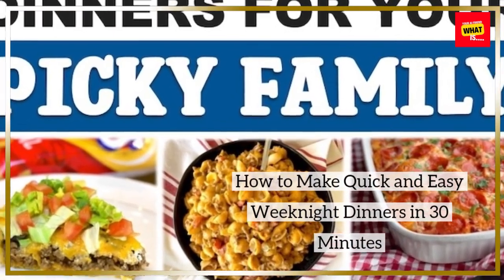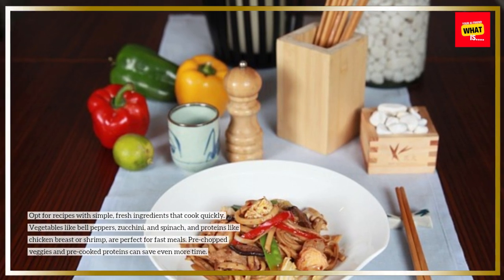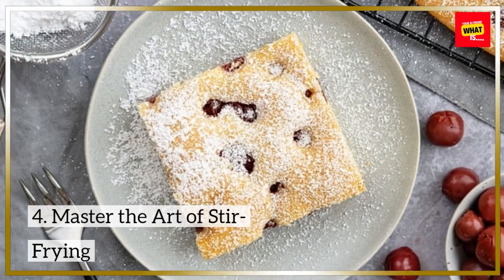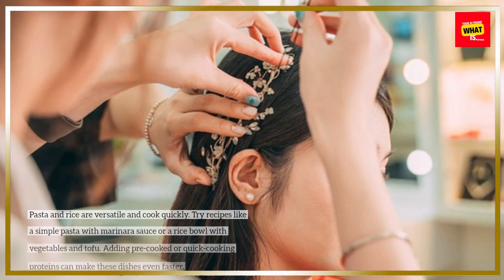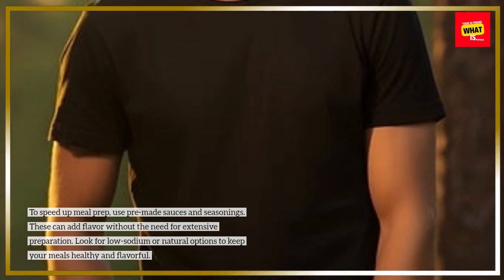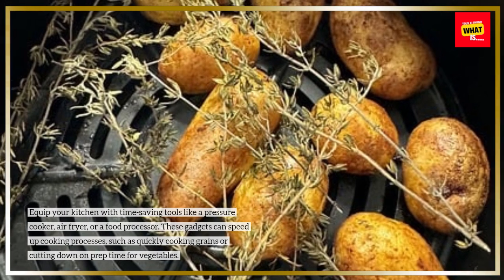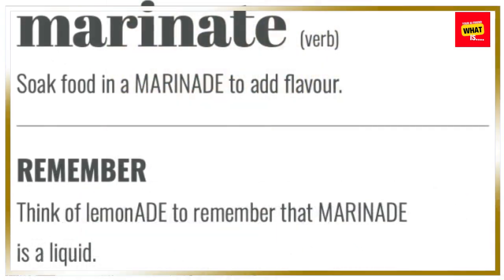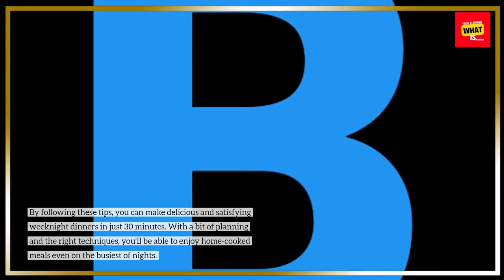How to Make Quick and Easy Weeknight Dinners in 30 Minutes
Prepare quick and easy weeknight dinners in just 30 minutes. Get recipes and tips for fast, delicious meals.